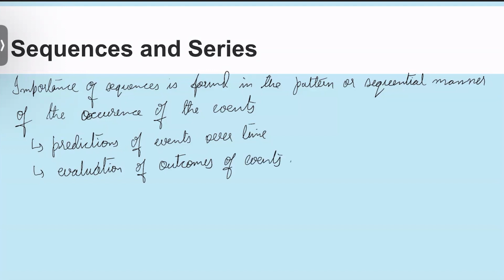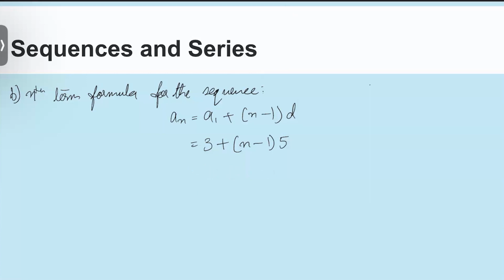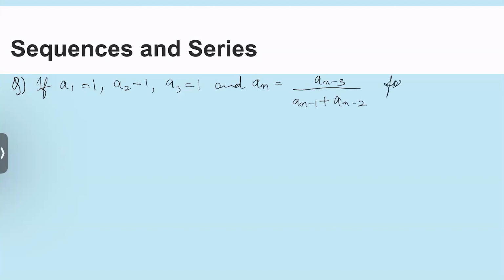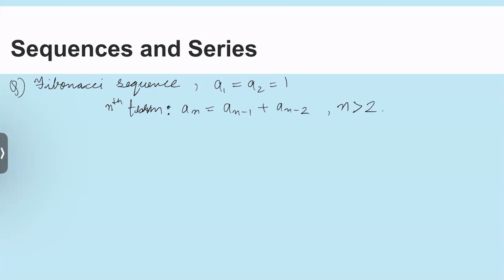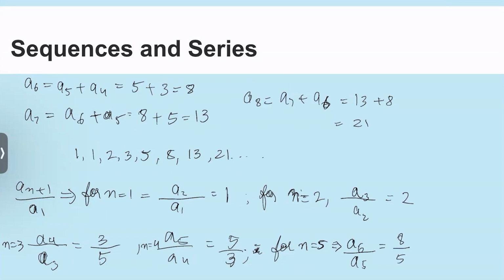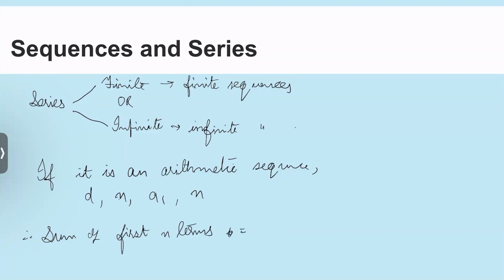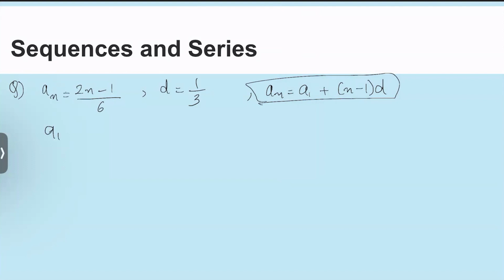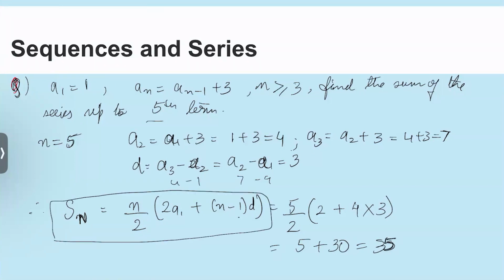2024 04 24 11 23 19 Ananya P Mukherjee PMRF HD Maths XI Sequences and Series L03